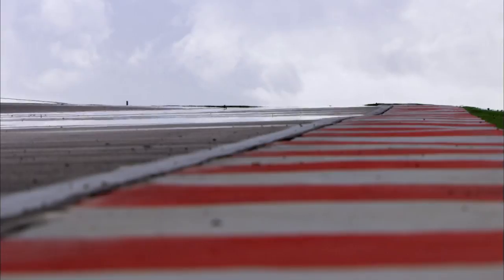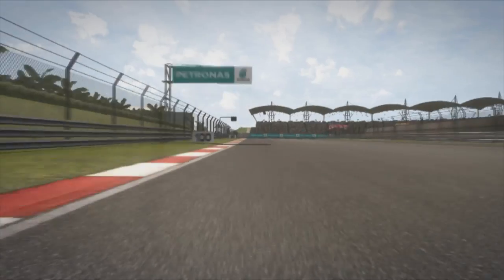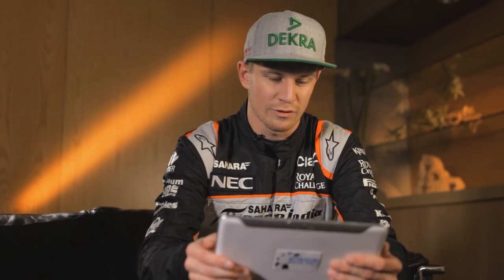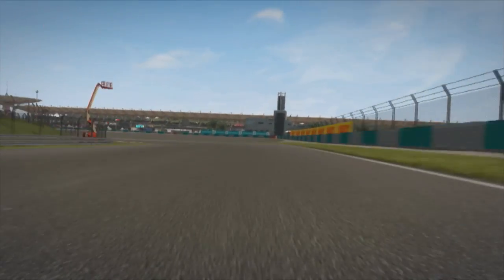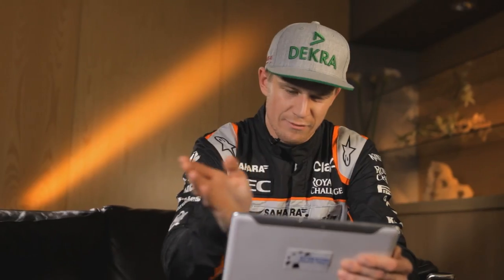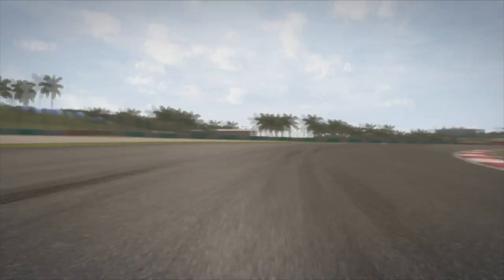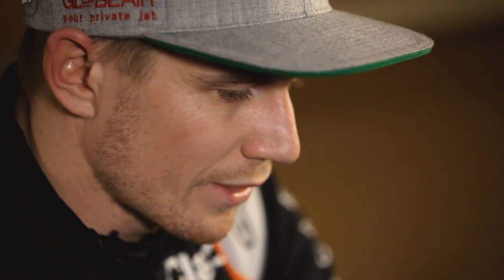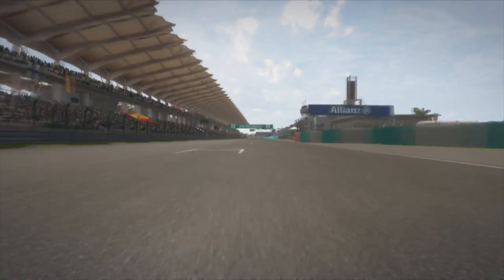F1 Track Preview with N.Hülkenberg - GP of Malaysia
Welcome to a lap in Malaysia with Sahara Force India Driver Nico Hülkenberg. It's a demanding track as you have to find the fine balance between high speed on the straights and not losing too much speed in the corners. In addition it's perhaps one of the hottest races in the season. So you better don't forget to drink enough.